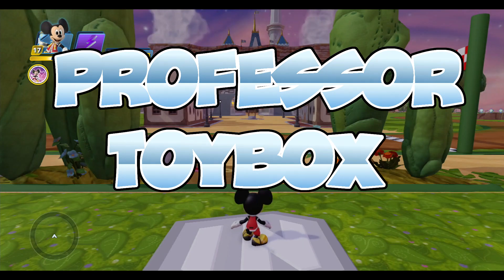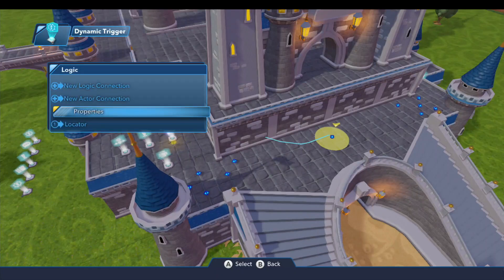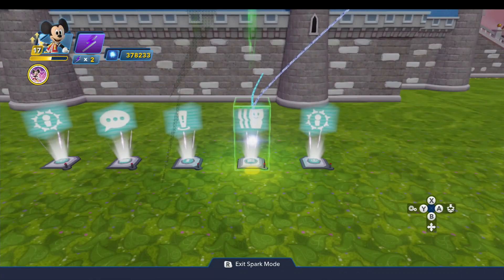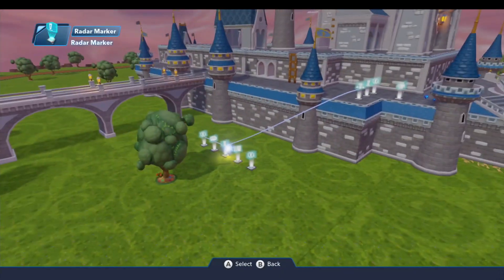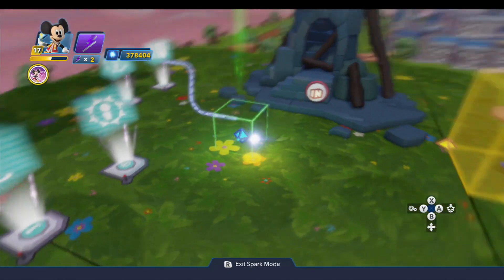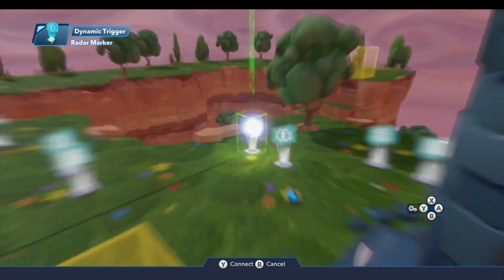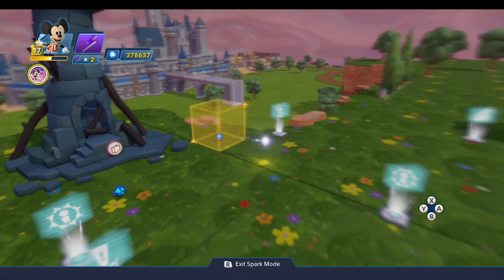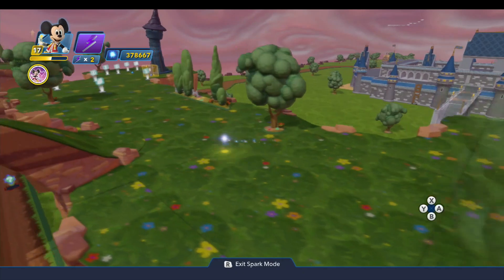Kingdom Hearts #7 - Main Quest Logic - Disney Infinity 3.0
Today, I'll show you how to implement the logic for the main quest in my Disney Castle toy box.